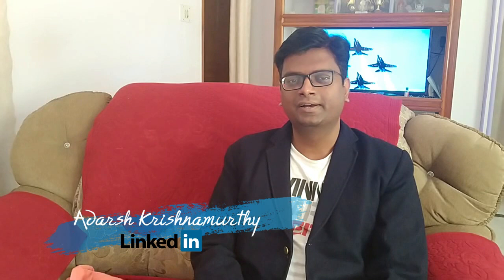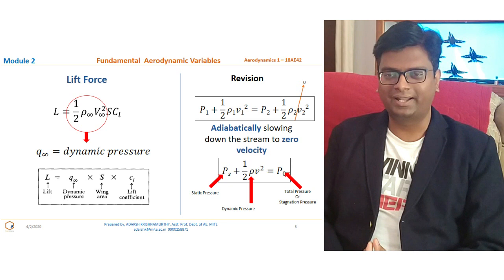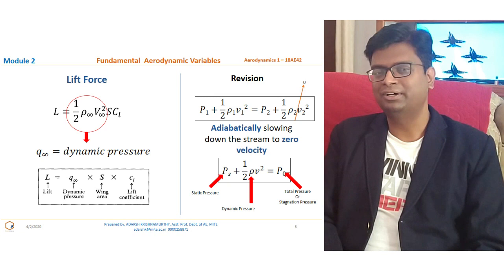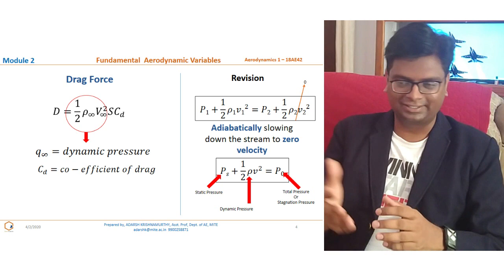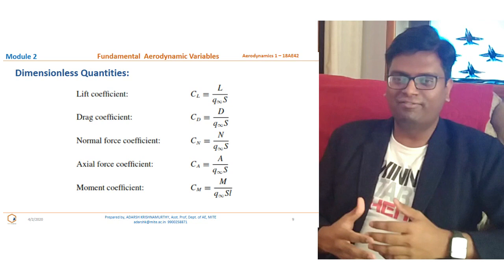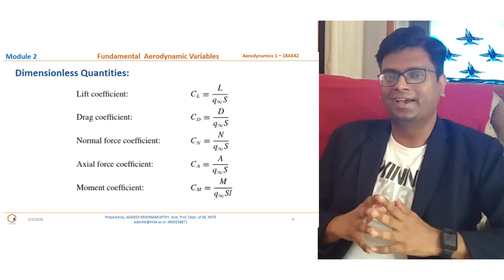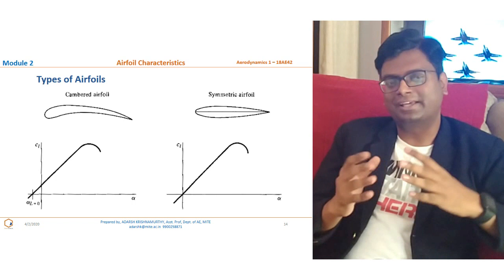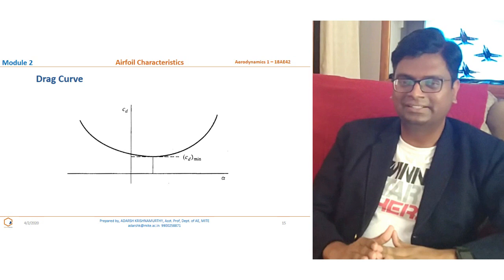Aerodynamics1 | Mod2 | Lec15 | Basic Forces & Airfoil Nomenclature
In this lecture of Aerodynamics, we will understand
1. Lift and Drag force
2. Normal and axial force
3. Airfoil nomenclature

Kindly go through the lecture and the related assignment will be published in Edmodo.